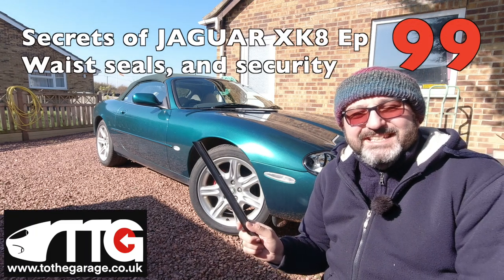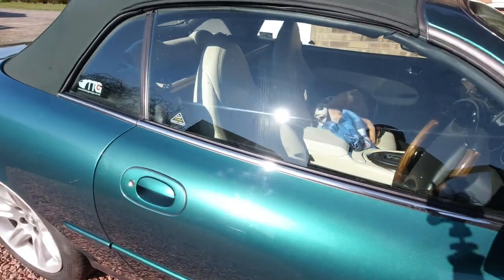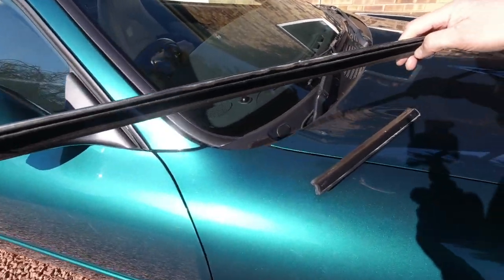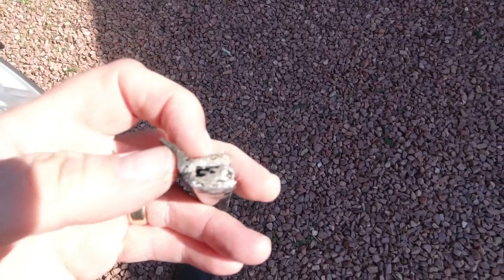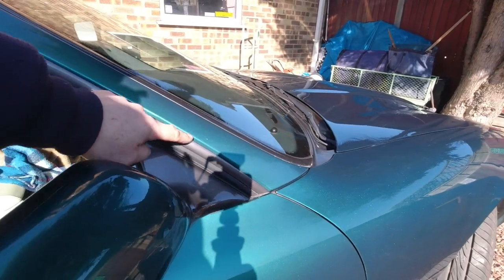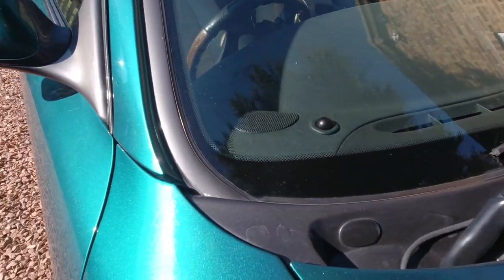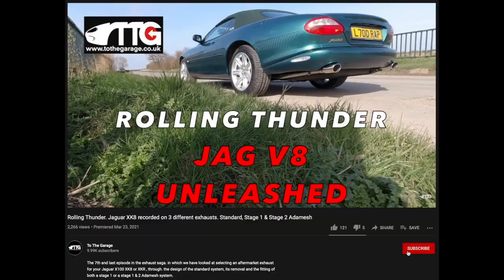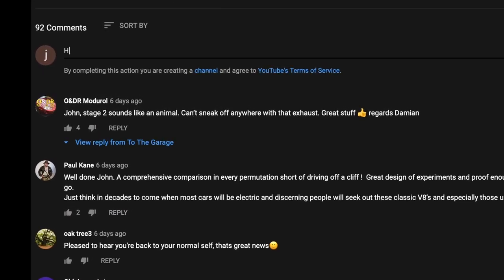Secrets of Jaguars XK8 & XKR Ep 99. Waist seals and security.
In this episode we discuss the problems related to Jaguar x100 XK8 XKR Waist seals, and other Dorchester grey painted items, British car security extra's, and the move from enthusiast car to true classic.